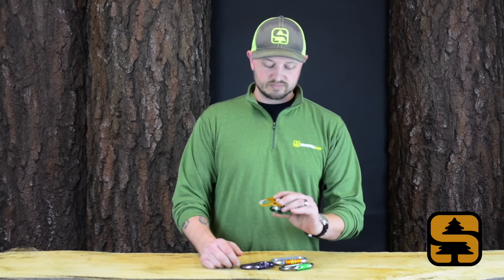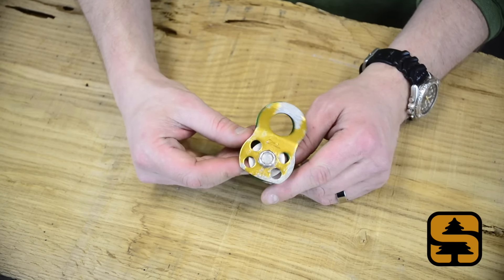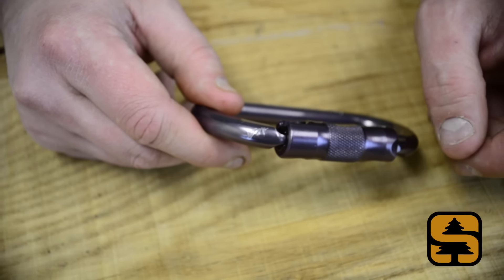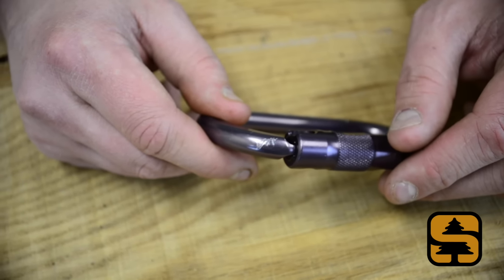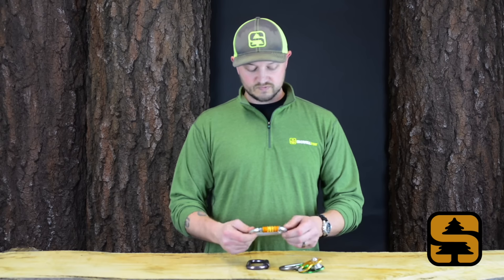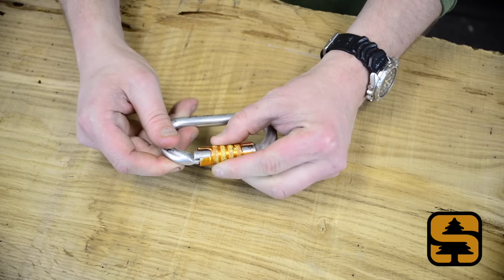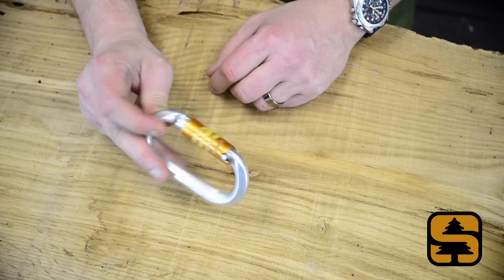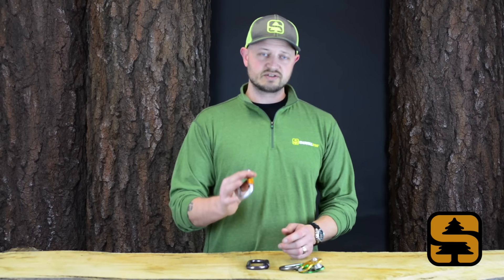Gear Check: Carabiners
SHERRILLtree's Brandon Nance walks you through a few things to look for while checking gear.  Remember, always consult the manufacture's recommendations on equipment.